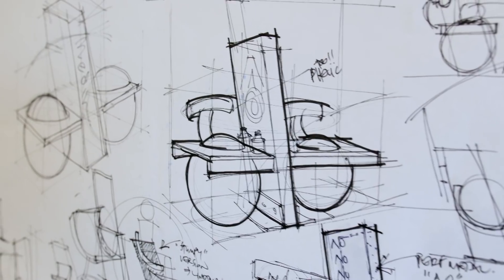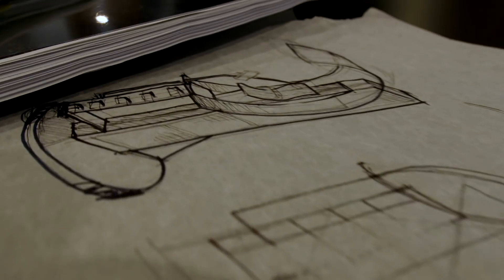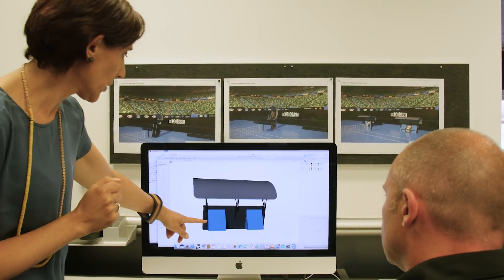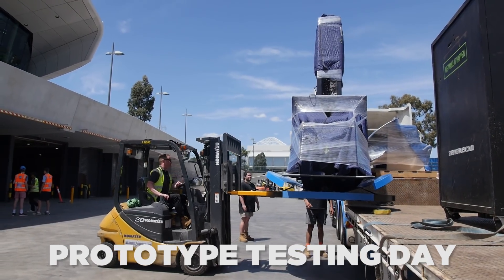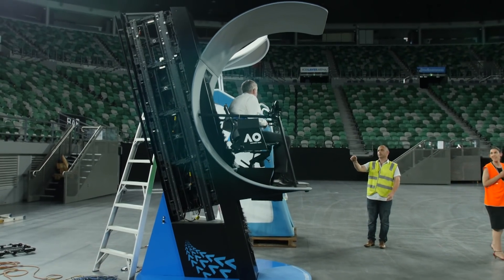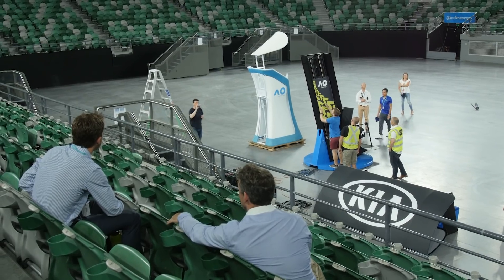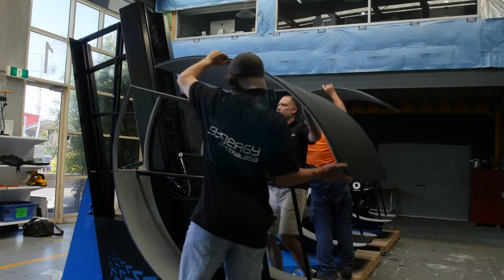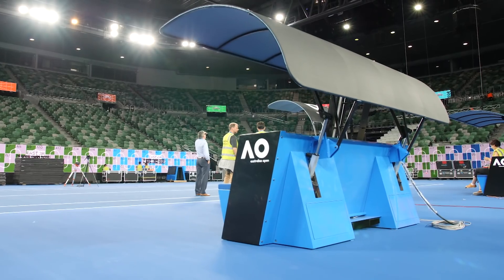Behind the scenes of the new AO umpires chairs | Australian Open 2018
A true engineering marvel, the new umpires chairs are set to revolutionise how our official see the game.